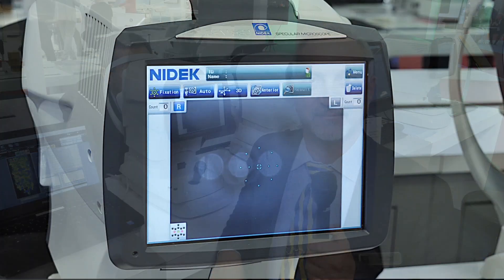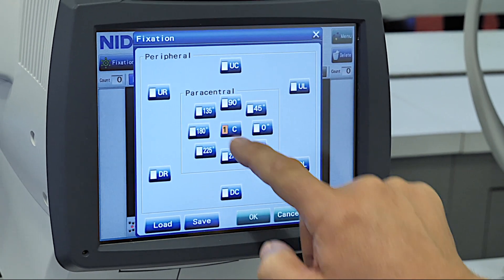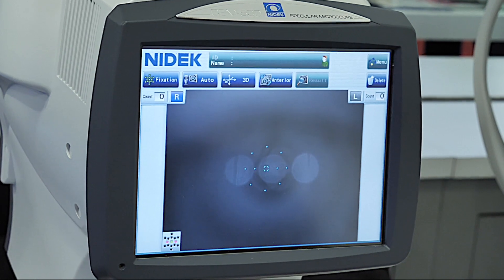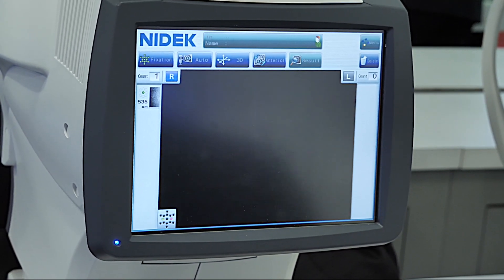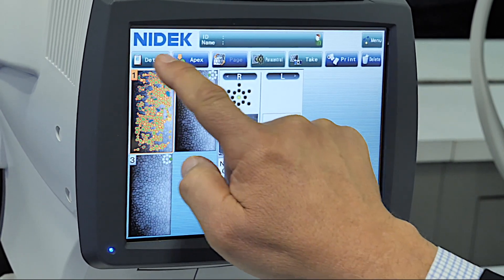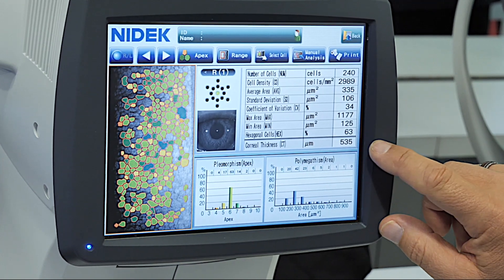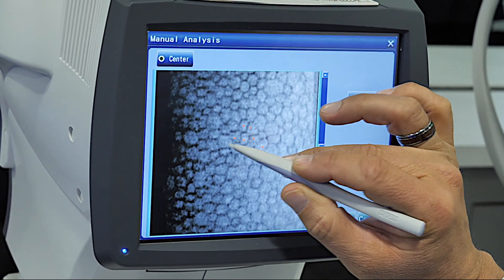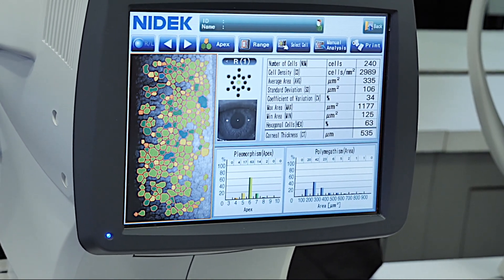NIDEK CEM-530 Specular Microscope | Product Demo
The NIDEK CEM-530 is our fastest, easiest to use specular microscope on the market today. With NIDEK’s 3D auto tracking/auto shot, coupled with an analysis time of under two seconds. This combined with the solid NIDEK build quality and features adds up to real value, less downtime and better patient flow.

Key features:
- Pre-op and post-op assessment of the cornea
- Contact lens patient’s endothelial cell analysis
- Routine cornea health assessment
- NEW Progression analysis with optional NAVIS-EX software

To learn more about the NIDEK CEM-530 Specular Microsope, please